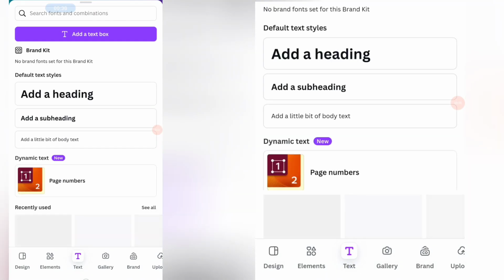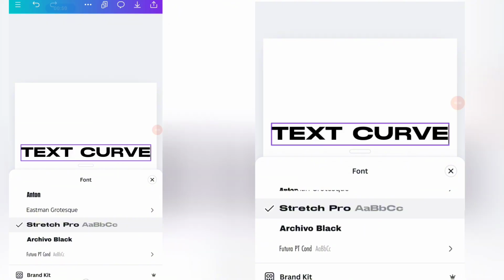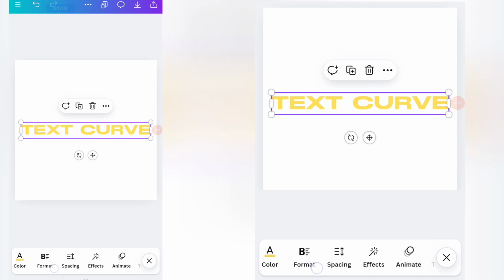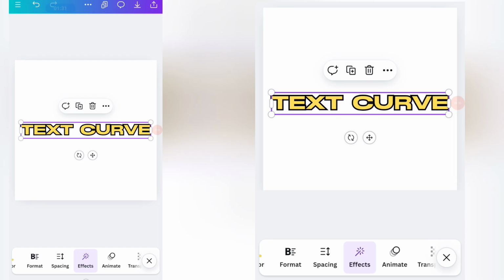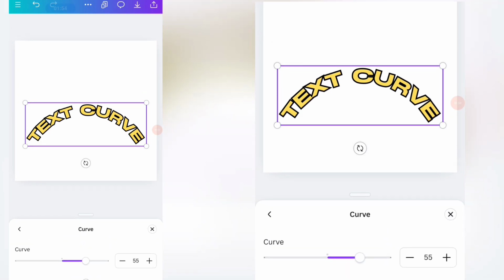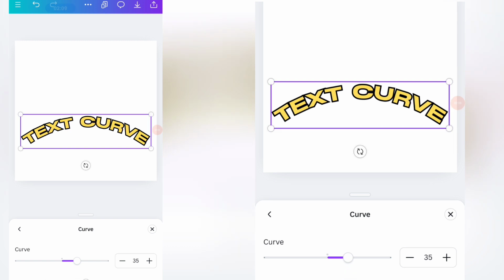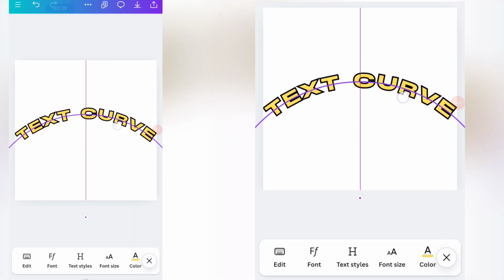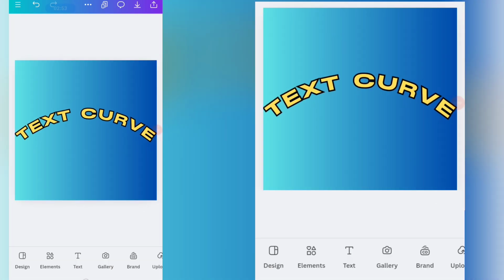⚡️ How to Make Curved Text in Canva | Canva Typography | FIX Problem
Hello guys hope you enjoyy the video, these are a tips to create a curved text on canva. Its easy and doesn't take a lot of time to edit, and its free tools canva.